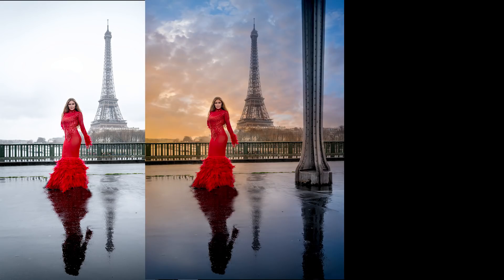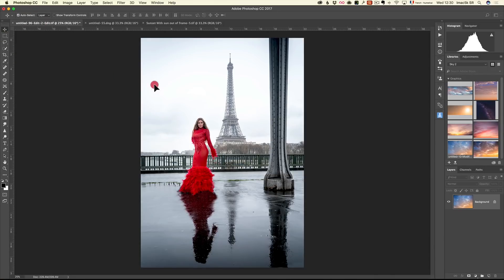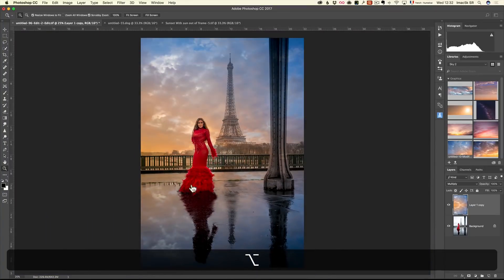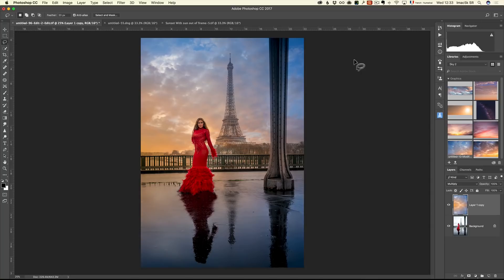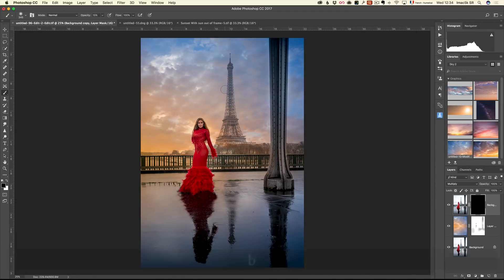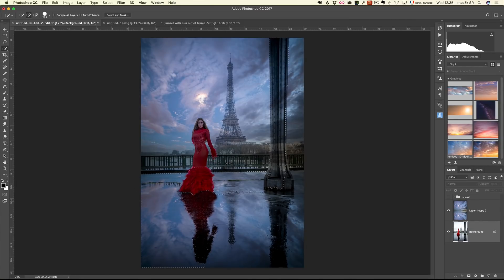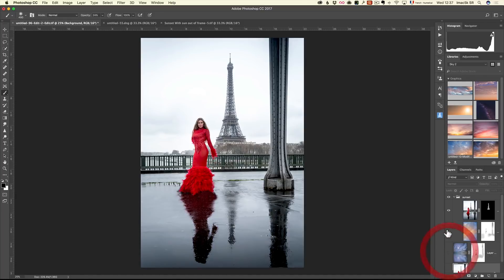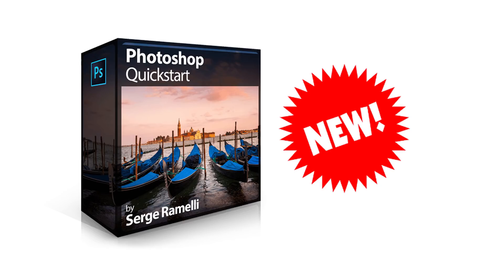How to Easily and Quickly change a Sky in Photoshop CC 2017 Tutorial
Pour avoir les sous-titres français cliquez sur CC en bas à droite de la vidéo

The dress was made by Nathanaelle Couture follow her on Instagramm

In this video I wlil show you how you can use the multiply mode to change the sky. I will show you a little secret sauce that I use to make it blend even more!

Then you can download for free the 2 skies being used for this photo composite and off course you can use it in your own projects.